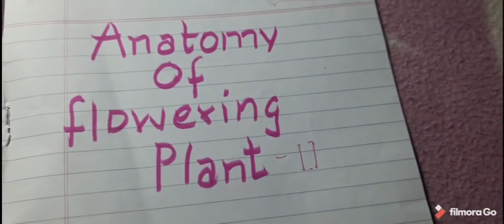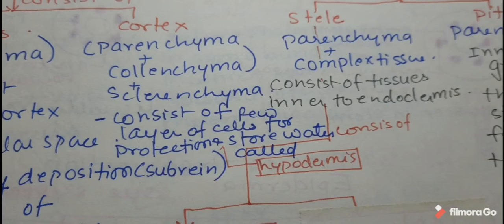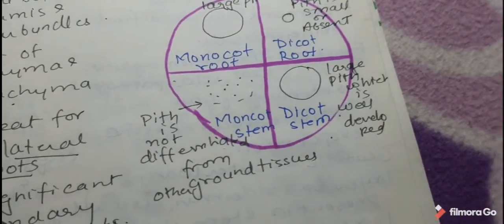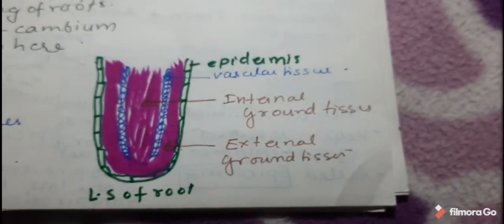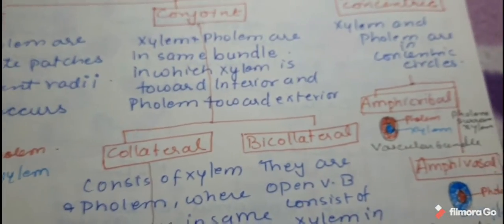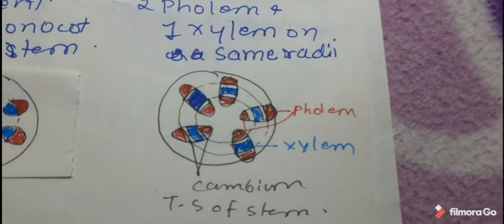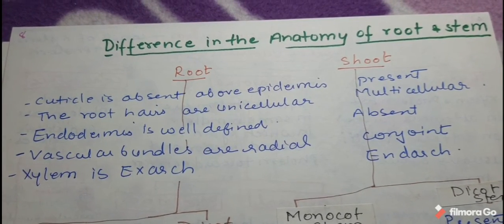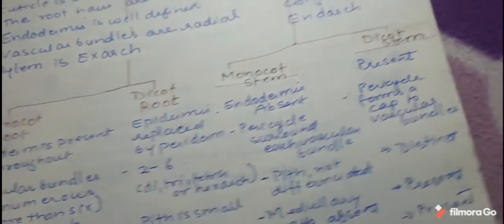Anatomy of flowering plant,Part2